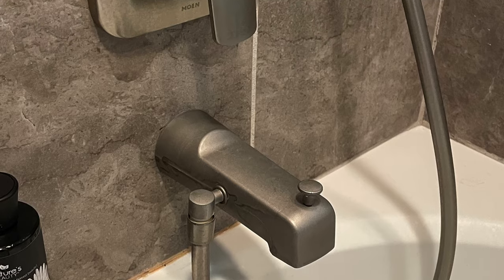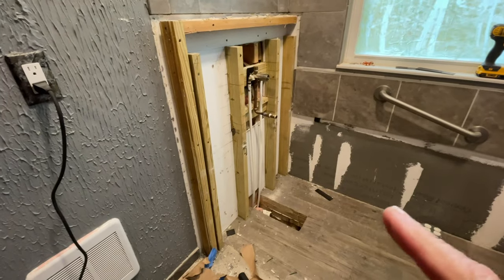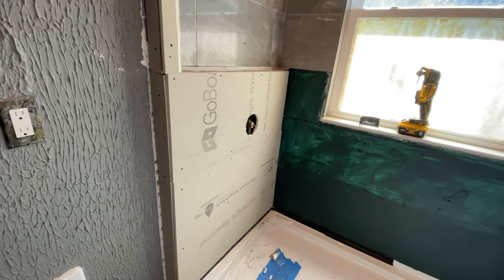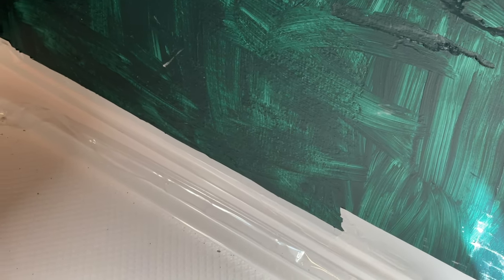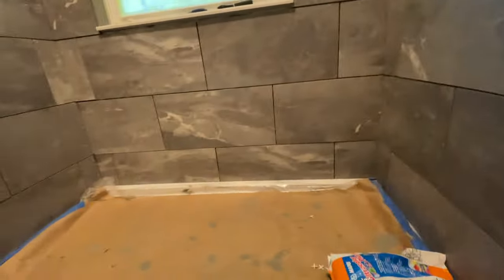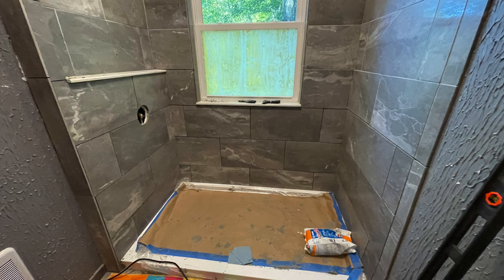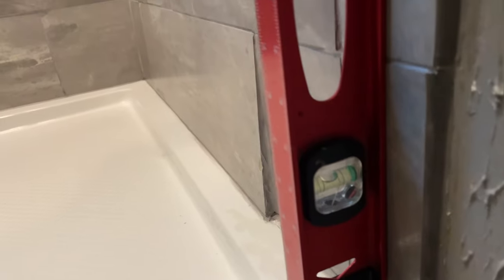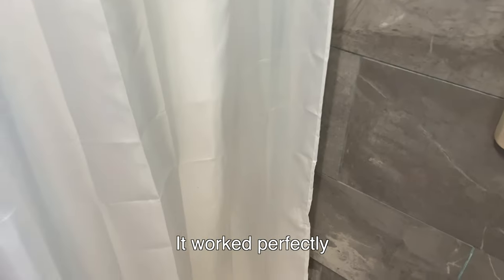Jacuzzi to shower install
After years of disliking this tub I removed it! I was told it helps in resale of a home. That didn't matter after tripping multiple times when getting into the tub. I laid tiles, a shower pan, and rearranged the water valve to the shower position.

I design and create fine crafts and furniture using organic materials such as wood, stone, granite, metal, glass and other materials. I make birdhouses, pens, lamps, charcuterie boards, shaving sets and a bunch of other things. Creating and sharing is what this site is about. I hope you enjoy the things that I have made. Comment if you want to see how I have made one of the items on my web site.

Amazon Afiliate Links:
Some of the tools and hardware that I use:
Ask if what your looking for isnt in this list.
5 Inch Cabinet Pulls Matte Black
Shower Door handle replacment
Resin mixer
Heat Gun for resin pour
Black door stop
Blackbathroom door handle set
Acrylic Latex High Performance Caulking Sealant
RHINO Face Cover
Pre caulking filler
Plastic Sheeting
Gauge Shape and Outline Flooring Tool
KingTool 325 Piece Home Repair Tool Kit
Lightweight Aluminum Step Stool
DEWALT 20V MAX* Cordless Drill Combo Kit
DEWALT 7-1/4-Inch Circular Saw
DEWALT 20V MAX XR Jig Saw
DEWALT 20V Max XR Oscillating Multi-Tool
DEWALT 20V MAX* XR Reciprocating Saw
DEWALT 20V MAX Orbital Sander
DEWALT 20V MAX* Cordless Brad Nailer
Ratching Pex fastener